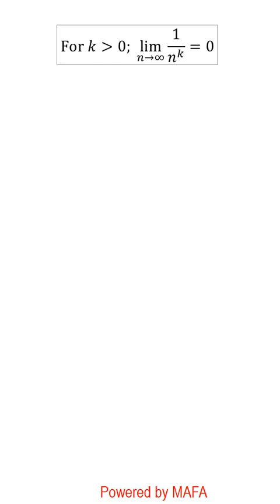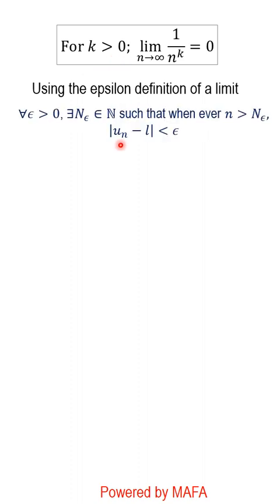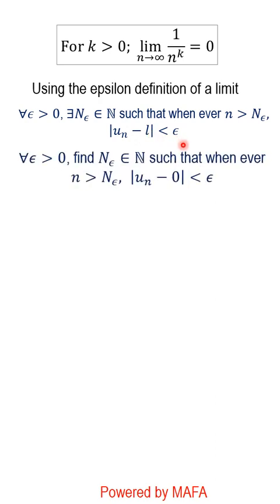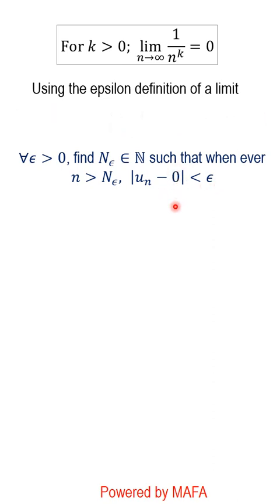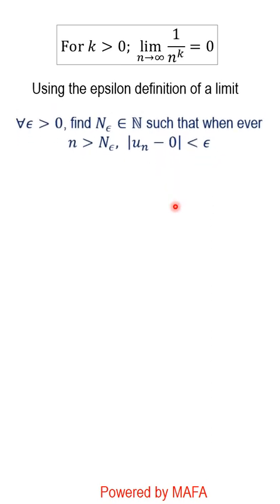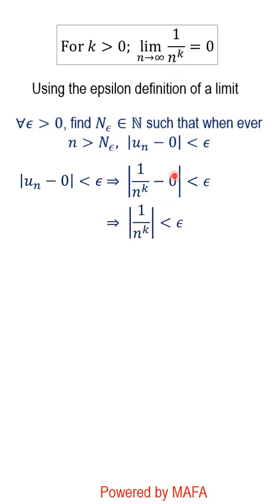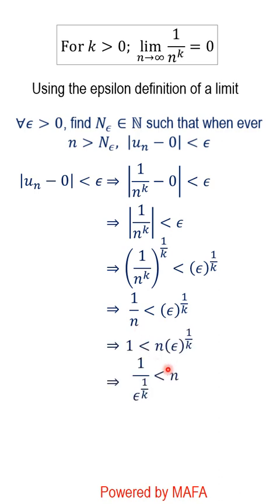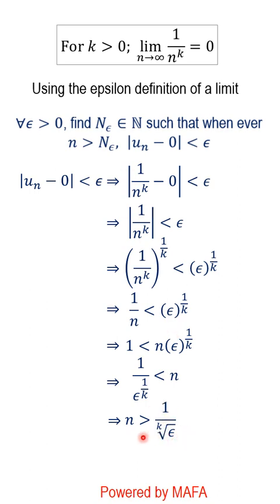EPSILON DEF OF A LIMIT AND APPLICATION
FET EEC/CE L200 2022 Real Analysis Question 1 - Semester exam